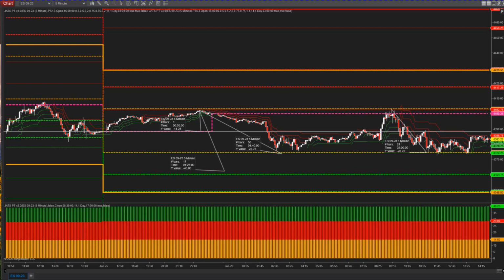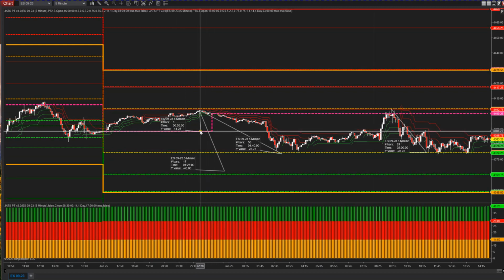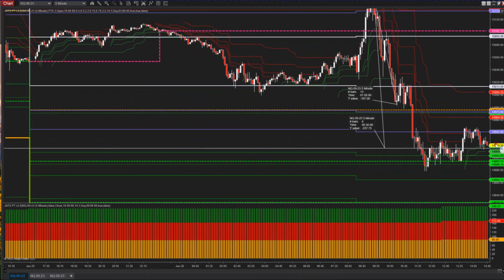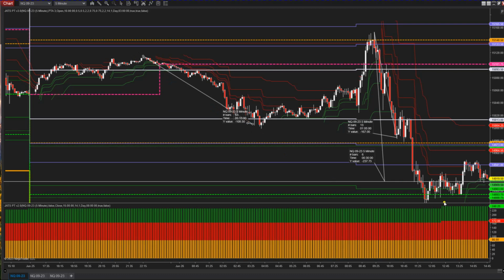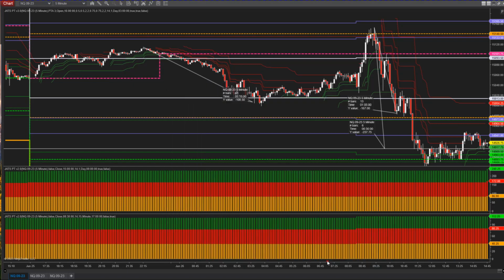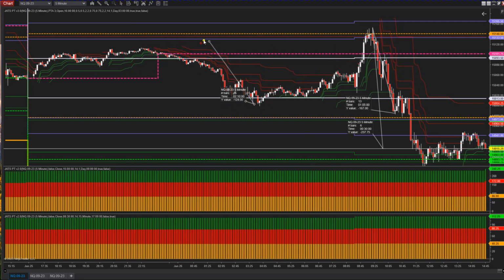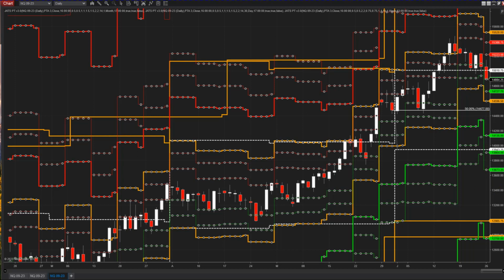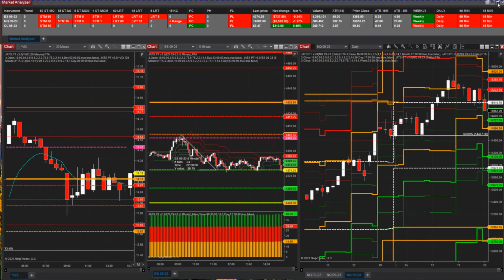Monday -- 6-26-23 -- Volatility Cometh and Volatility Goeth